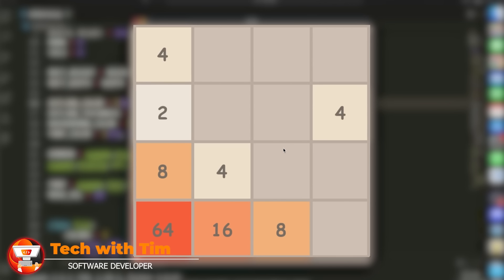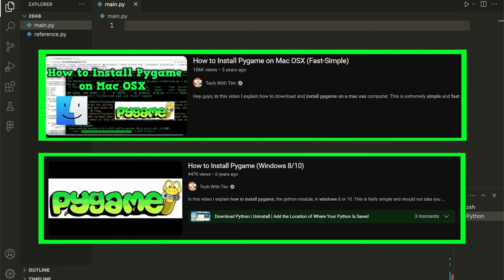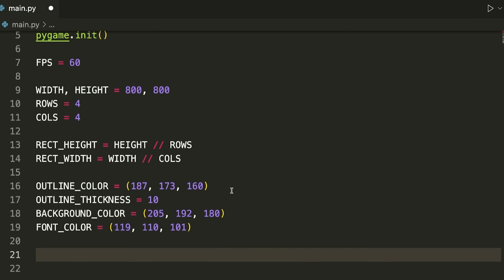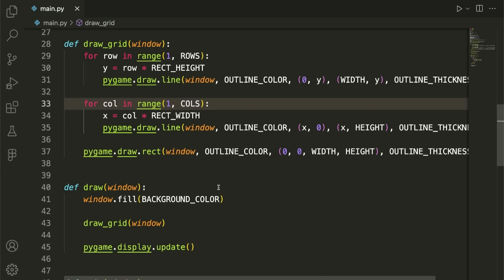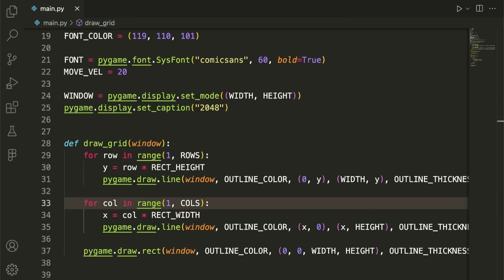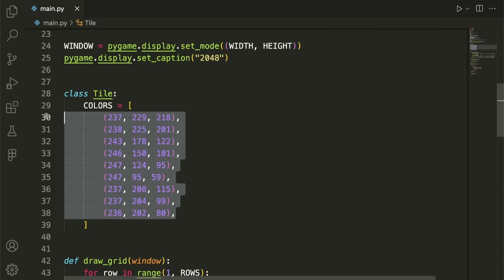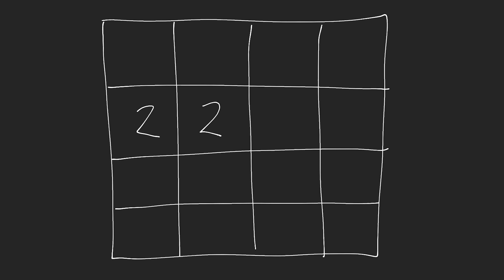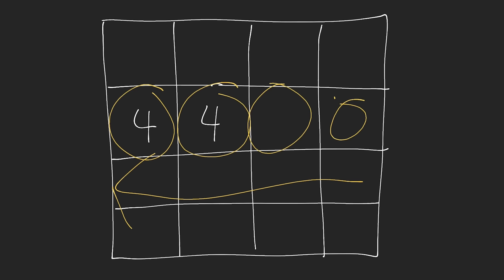Make 2048 In Python | Full Python Game Tutorial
To learn programming and Python - Check out Datacamp!

In this Python tutorial, I will be showing you how to build the game "2048". This childhood-favorite of mine is a bit complex so I will be showing you some advanced techniques to structure a game like this. By the end of this video, you will have a fully-functional game to add to your portfolio in addition to a handful of new techniques to add to your toolbelt.

⏳ Timestamps ⏳
00:00 | Project Demo
00:50 | Project Overview/Plan
02:18 | Setup/Dependencies
03:45 | Constants Definition
08:27 | Game Loop
11:54 | Drawing
19:42 | Defining The Tiles
39:54 | Moving The Tiles - Explanation
46:07 | Moving The Tiles - Implementation

🔖 Tags 🔖
- Python Game Development
- Building Games in Python